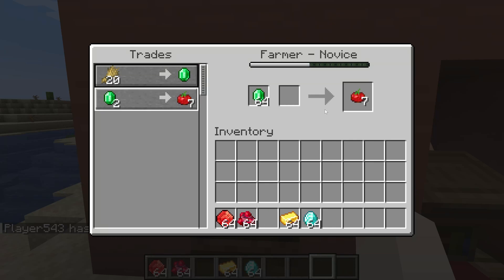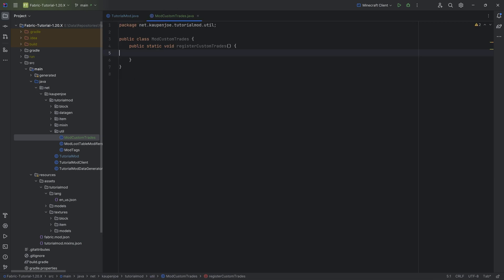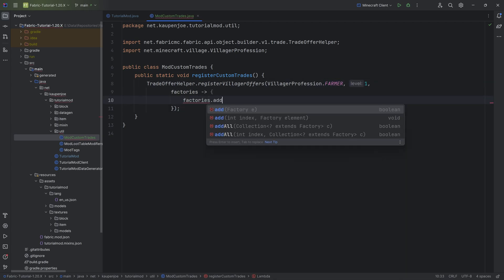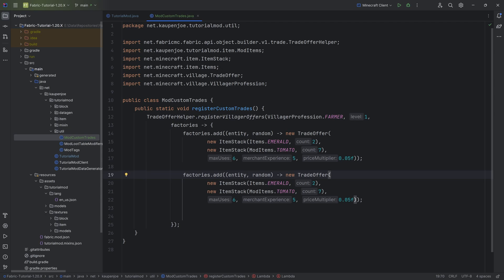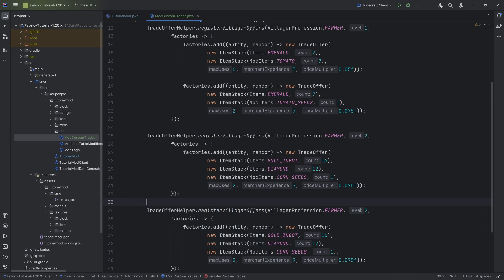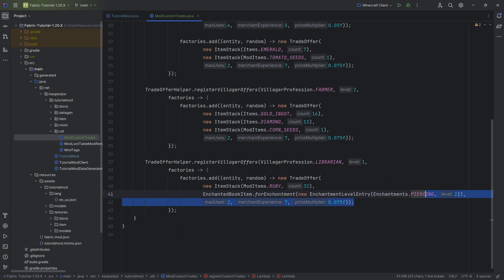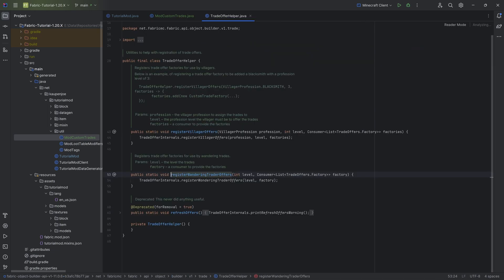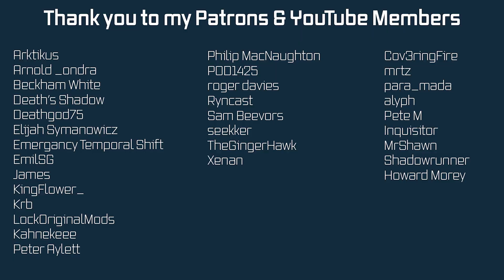Fabric Modding Tutorial - Minecraft 1.20: Custom Villager Trades | #23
In this Minecraft Modding Tutorial, we are adding custom Trades to already existing Villagers, including the Wandering Trader.

== ADDITIONAL CREDITS ==